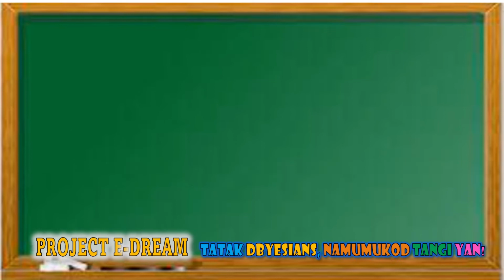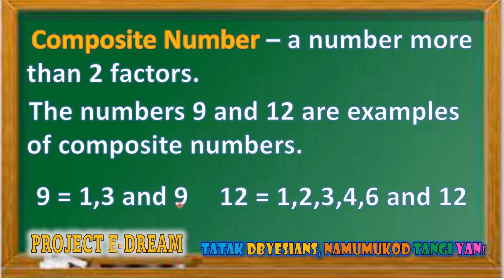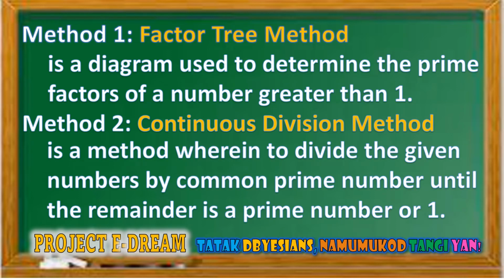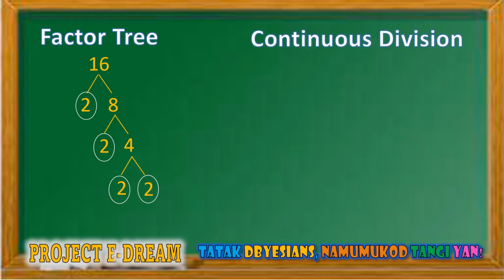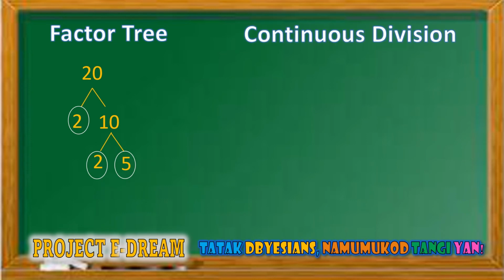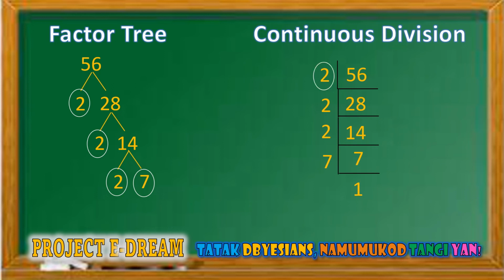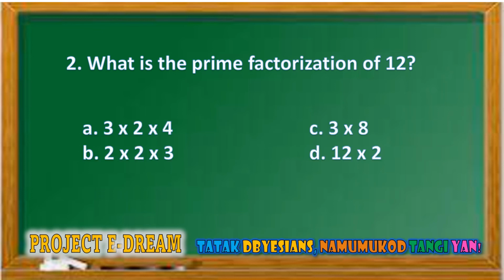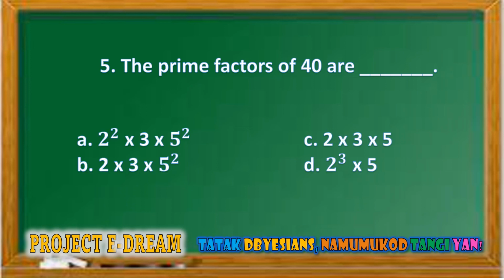Write a given number as a product of its prime factors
Grade 4
Quarter 2 - Week 2
Teacher Cristy